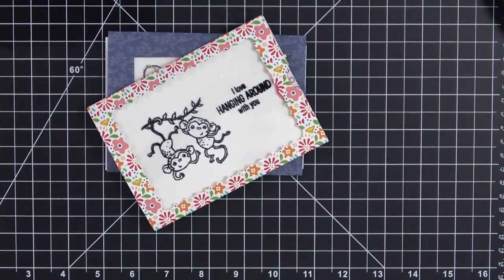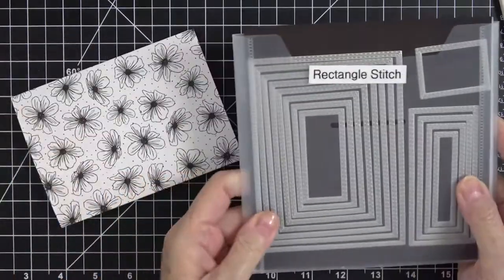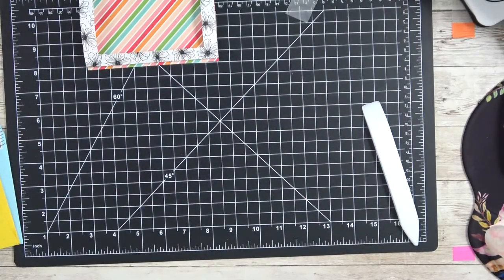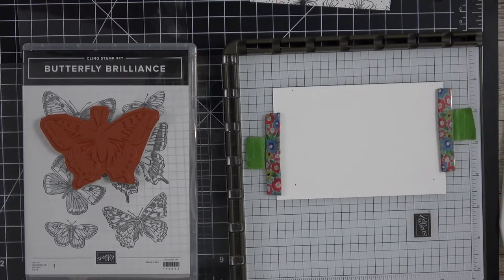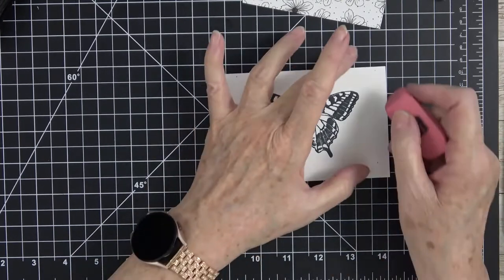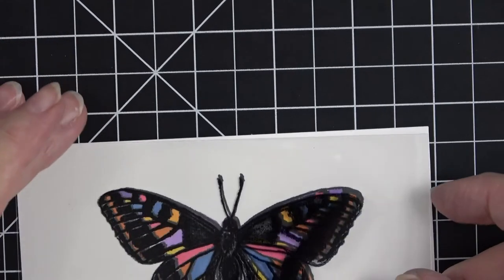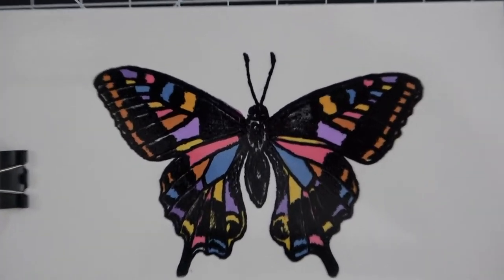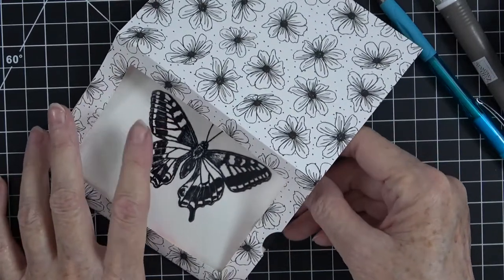How to make a MAGIC CARD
Featuring Butterfly Brilliance Stamp Set

Thank you so much for taking time out of your busy schedule to spend a little time with me. I hope you gained knowledge, inspiration, and new ideas on how to implement something new in your paper crafting. You are appreciated and I am so thankful for your support of my channel.

CURRENT HOST CODE: Good March 1 -31, 2022
G42NQ6GA    USE THIS HOST CODE WHEN YOU SPEND ANY AMOUNT.
***Please note this Host Code will be updated on April 1, 2022

 Cardstock & Designer Series Paper
Basic White #159276
Window Sheets #142314
Scraps of Basic Black #121045
Pattern Party DSP #155426 (free with an order or party of $300.00 or more)

 Stamp Sets
Butterfly Brilliance #155092
Happy & Heartfelt #158005

 Dies
Rectangle Stitched Dies #151820
Stitched So Sweetly Dies #151690

 Punch
Double Oval Punch #154242
Any 1” punch for thumb

 Inks
Momento Tuxedo Black #132708
 Refill #133456
Stazon Ink (Jet Black) #101406
 Refill #102566

 Stampin’ Blends Alcohol Markers
Night of Navy #154891
Polished Pink #155520
Highland Heather #154887
Daffodil Delight #154883
Pumpkin Pie #154897
Smoky Slate #154904

 Adhesives
Mini Stampin’ Dimensionals  #144108
Liquid Glue #110755

 Measurements for Card 1
Cardbase  (DSP/Pattern Paper) -  12” x 5 ½”  scored on the 12” side @ 4” & 8”  Cut 1/8” off of one end of it before you score.
Inside attached piece (Basic White) 4 ¼” x 5 ¼” with the 4 ¼” to the top of the score tool, score @ 3/8” on the 5 ¼” side. Apply tear & tape to the 3/8” tab and attach to DSP as shown in video.
Cut (1) (Basic White) 3 ½” x 5 ½”
Cut (1) (Window Sheet) 3 ½” x 5 ½”

Follow the instructions in the video tutorial to assemble card.